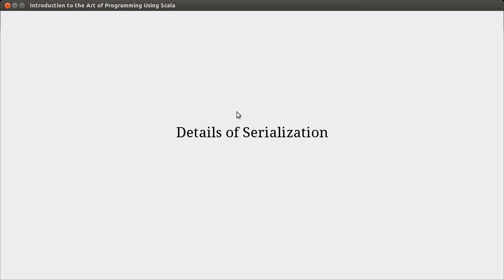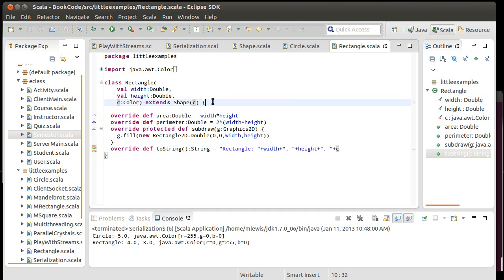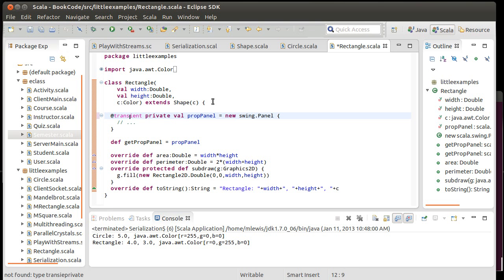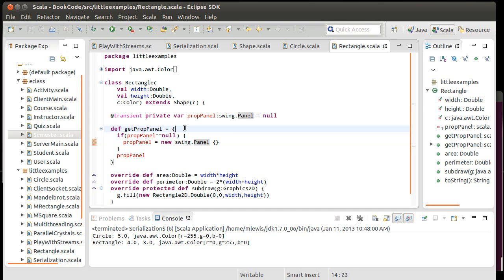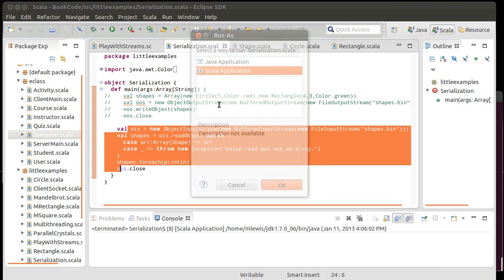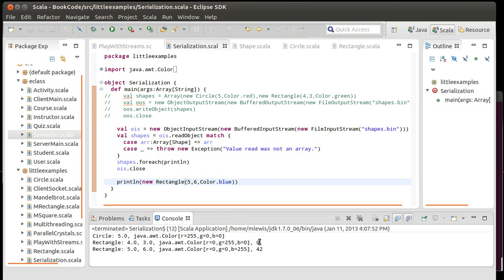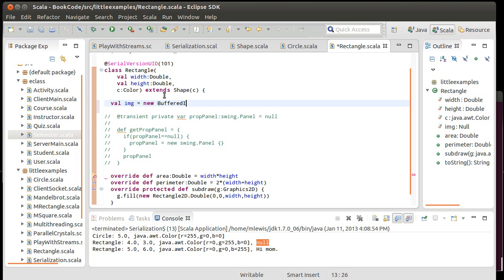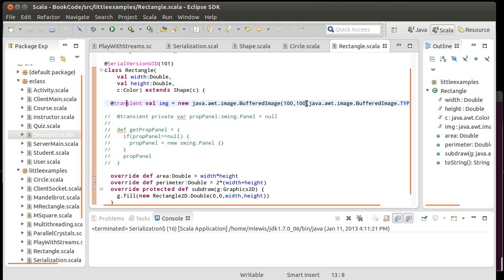Details of Serialization (using Scala)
This video goes into some details of serialization including the usage of the @transient and @SerielVersionUID annotations.